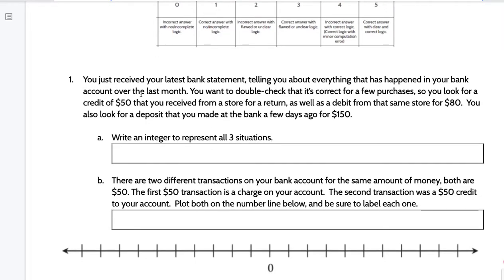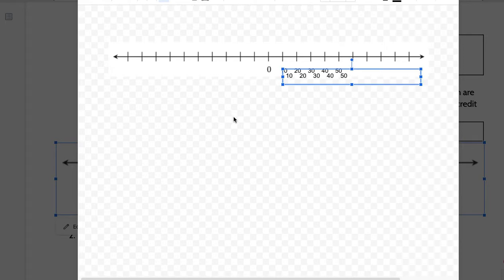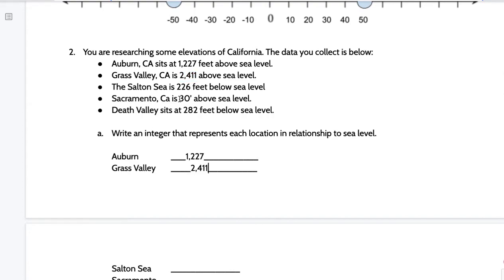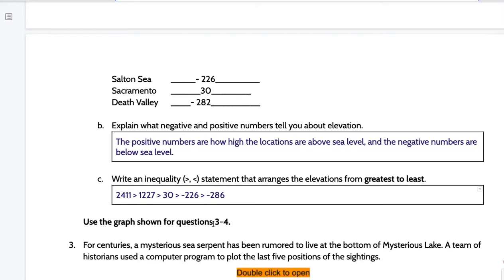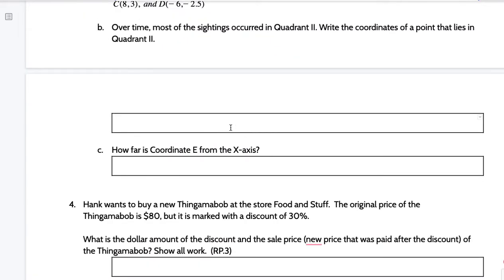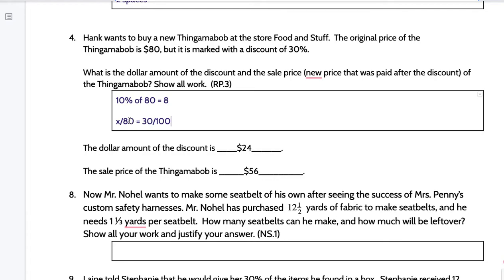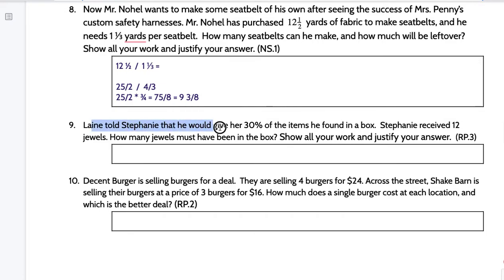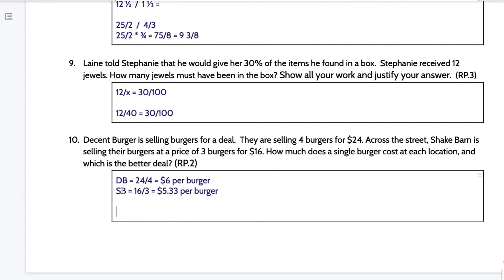Math M3 Review